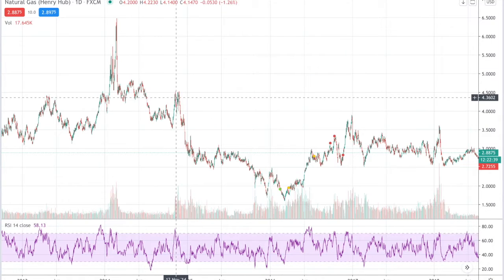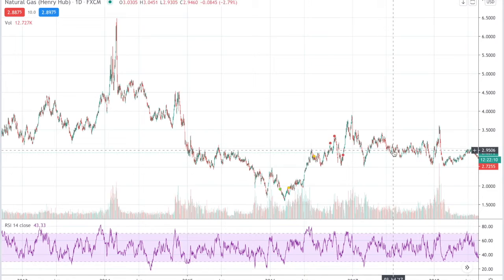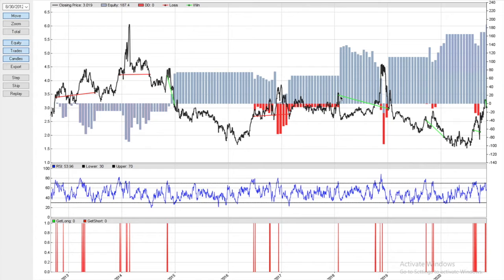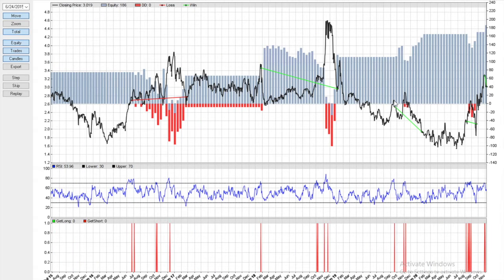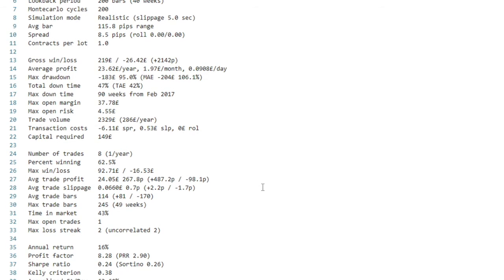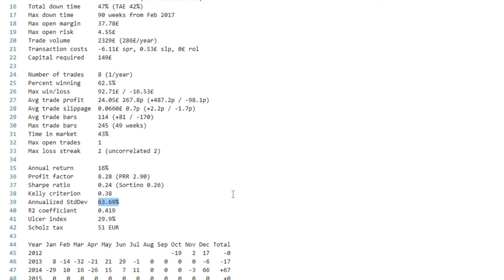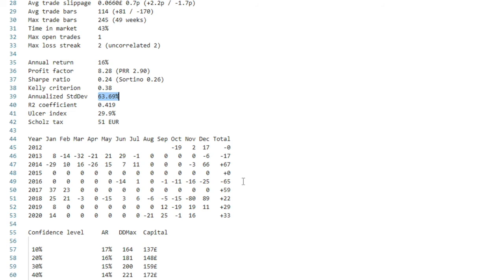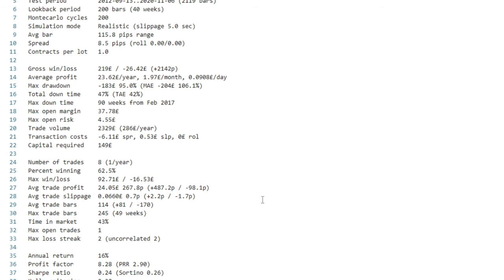On request Backtests Ep1: RSI Natgas Short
One of our viewers wanted to find out how a Short only strategy will work on NatGas using the RSI on the daily chart:

- Entry: RSI crosses under 70
- Exit: RSI crosses over 30

We are happy to run a backtest for an indicator of your choice for free if you just leave us a comment with the name of the indicator, instrument and the lookback period.

For a quote on developing your own trading system or backtesting any ideas that you might have please get in touch at .